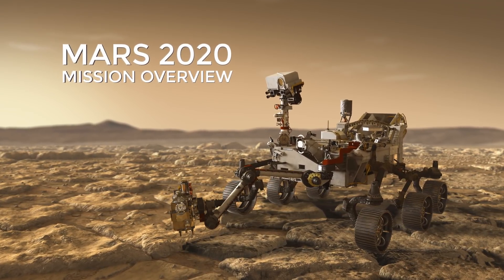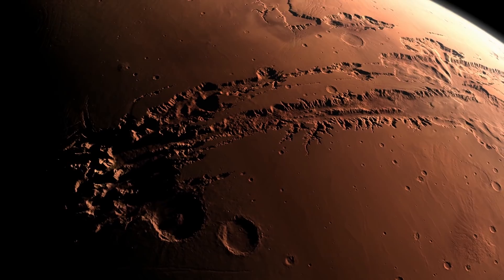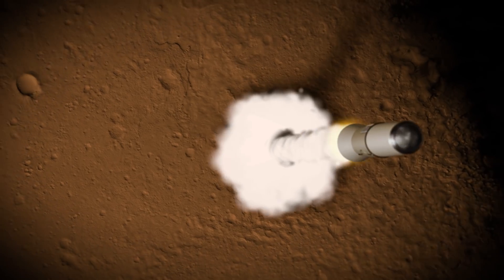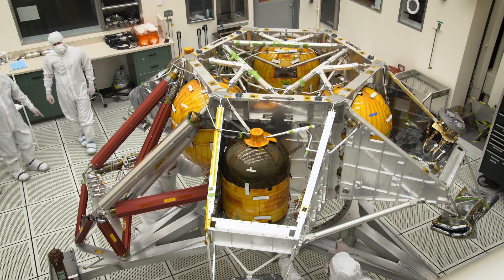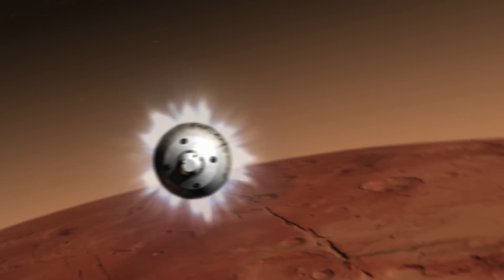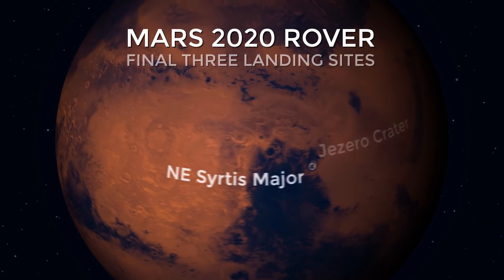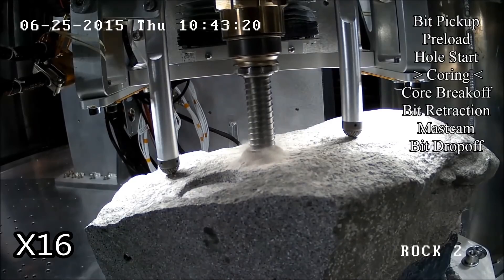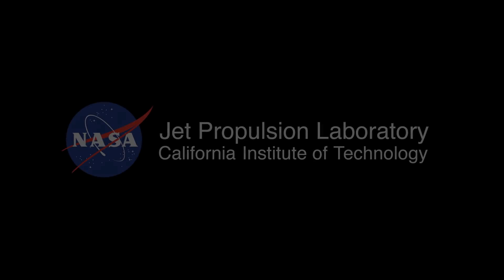NASA Begins Building Next Mars Rover Mission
In just a couple of years, NASA’s newest rover will be flying to Mars. The Mars 2020 mission will use the next generation of science and landing technology to collect rock samples for possible return by a future mission.